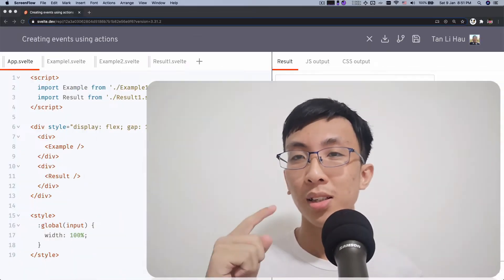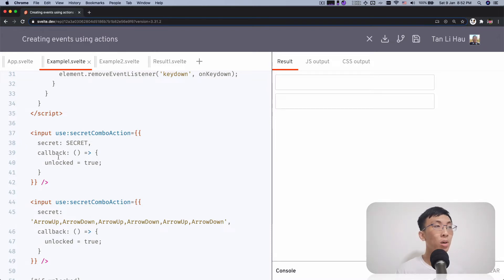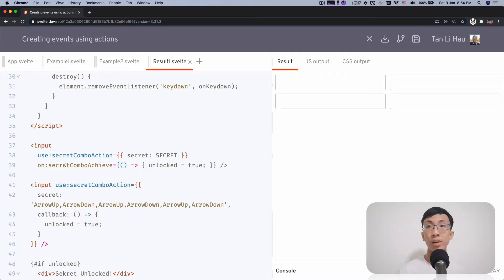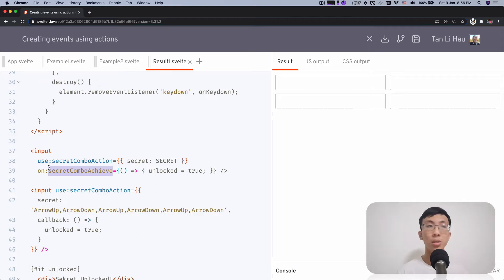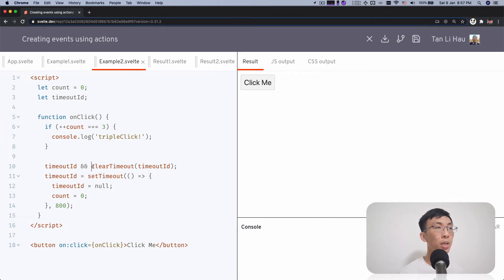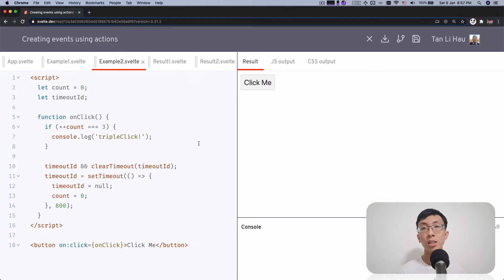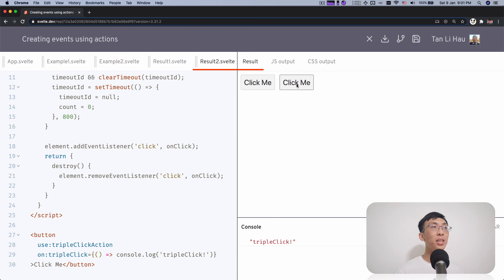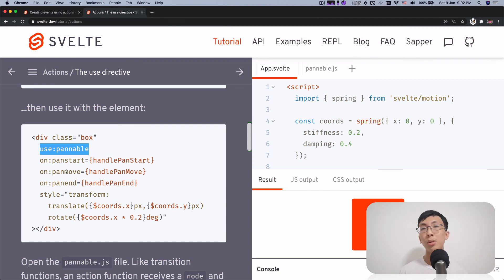Svelte Actions: Creating events with Svelte actions